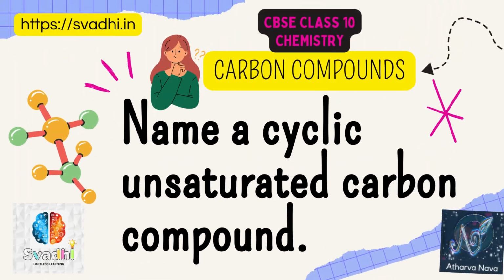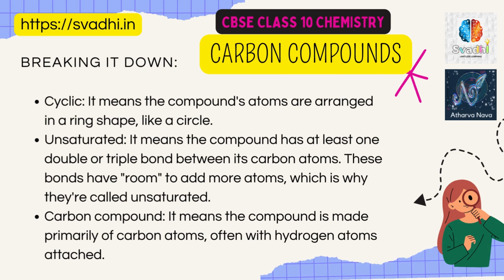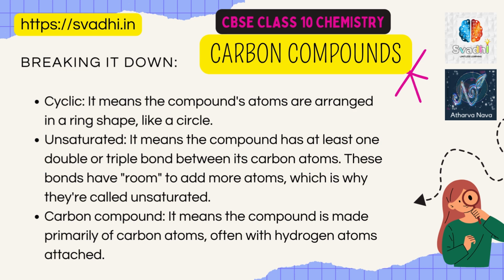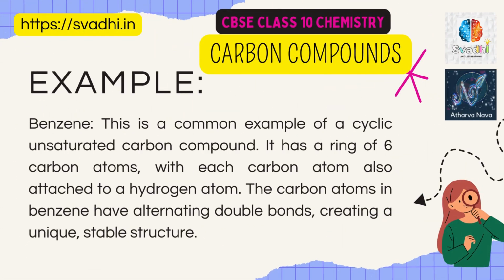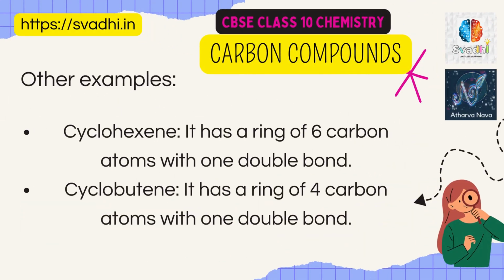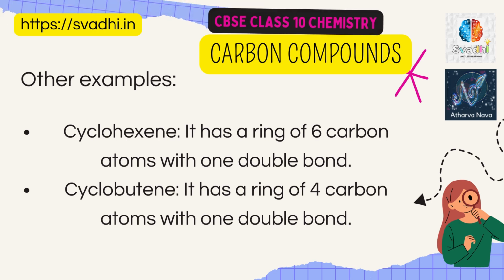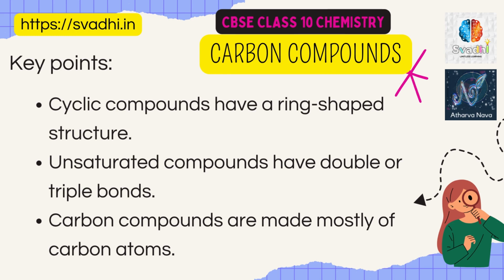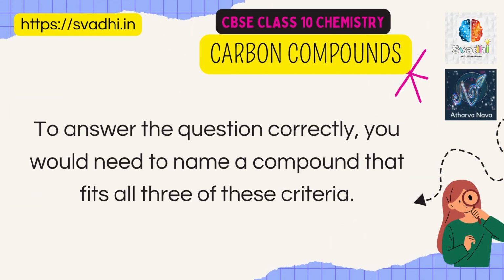Name a cyclic unsaturated carbon compound | CBSE Class 10 Chemistry | Svadhi | Atharva Nava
Name a cyclic unsaturated carbon compound - CBSE Class 10 Chemistry